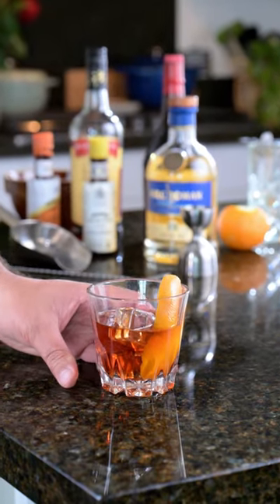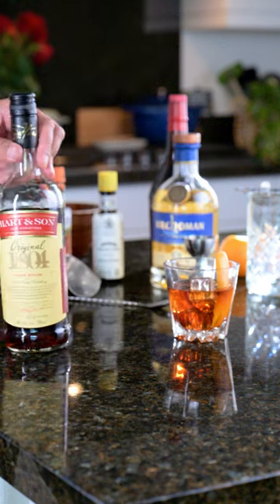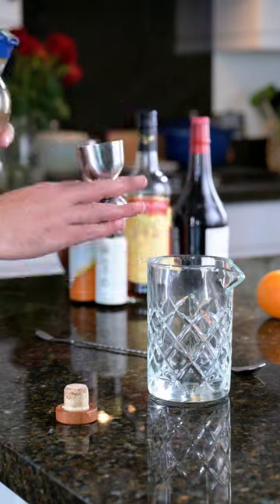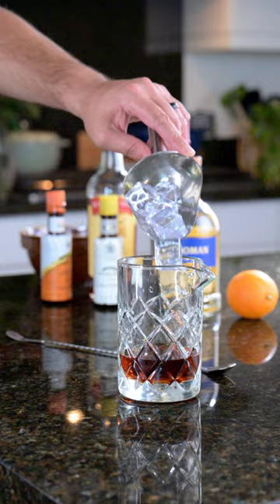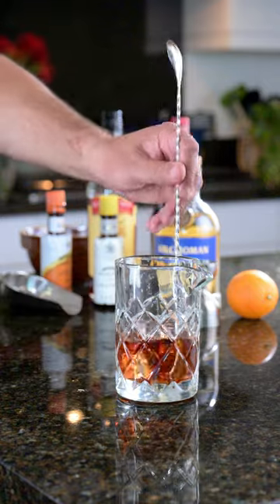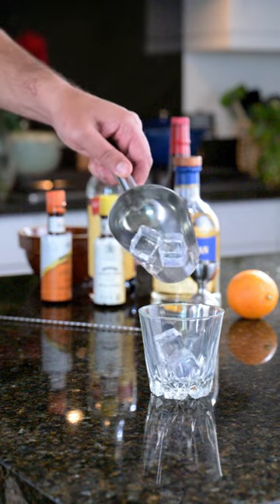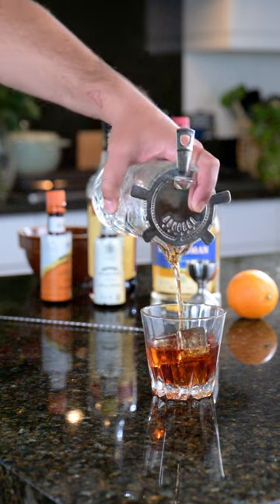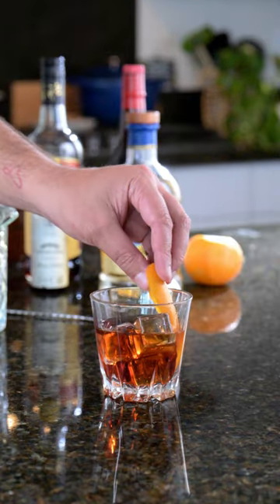Surburban | One minute Cocktail | Kilchoman Machir Bay & Original 1804 Rum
Although we are celebrating with neat pours from various expressions in our portfolio, we thought we would mix things up for NationalScotchDay with this tasty OneMinuteCocktail !

The Suburban , known to be created at the original @waldorfastoria NewYork hotel for a racehorse owner who’s steeds competed in the Suburban Handicap of the Sheepshead Bay track in Brooklyn, is a perfect evening cocktail.

Substituting the bourbon for the famous MachirBay singlemalt from @kilchomanwhisky as well as the Original 1804 rum from Lemon Hart & Sons ( @rumalways ) we can gladly say this sip is an ImpExBeverages authentic version we quite enjoy!

Ingredients:

- 1 1/2 oz. Kilchoman Machir Bay Single Malt
- 3/4 oz. LemonHartAndSons Original 1804 Rum
- 3/4 oz. Tawny Port
- 1 dash Angostura Aromatic Bitters
- 1 dash Orange Bitters

Instructions:

- Add all ingredients into a mixing glass with ice and stir. Strain into an ice-filled glass!

We would love for you to construct this recipe and let us know what you think!

Until the next cocktails, cheers everyone!

Happy Sipping!